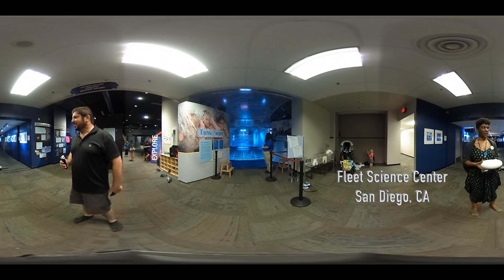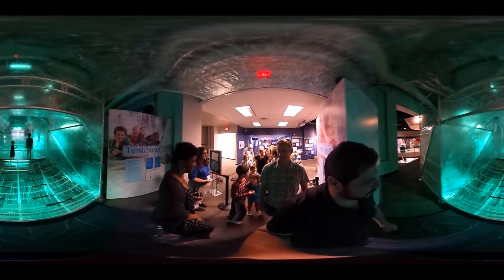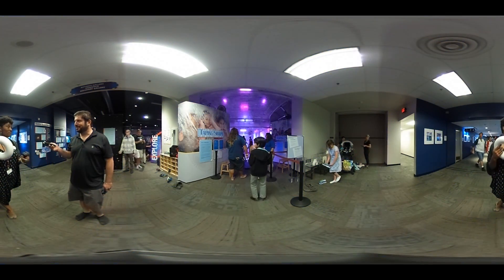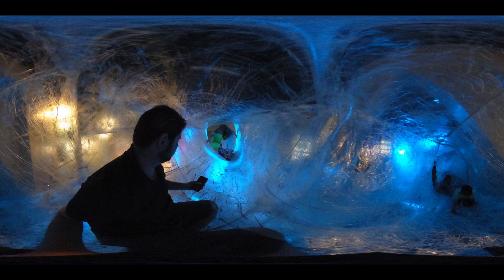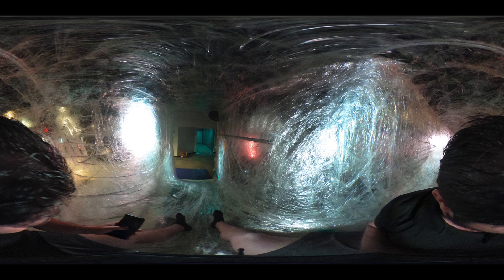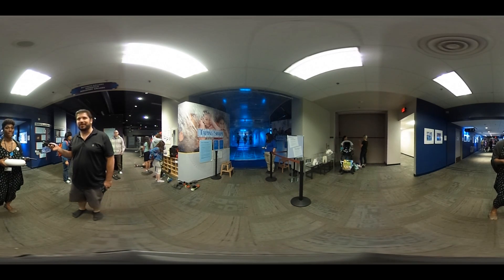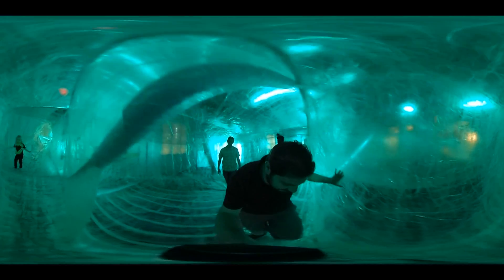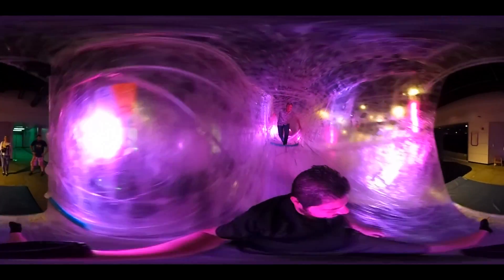Taping Shape at the Fleet Science Center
Take a virtual tour of the 'Taping Shape' exhibit with Ashanti Davis from the Reuben H. Fleet Science center.  More about the exhibit here: